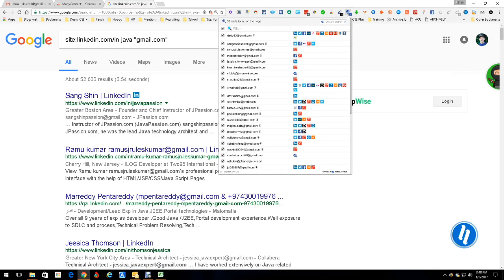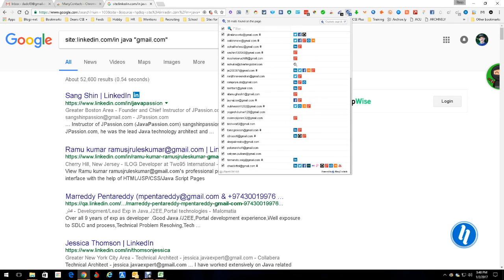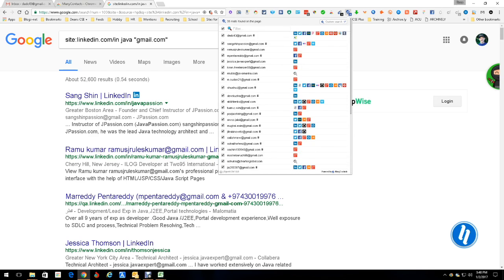Chrome Extensions w/ Dean DaCosta: ManyContacts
- On LinkedIn: reveals more information about your contacts like their Twitter profile, Facebook, Google+, Blogs, sites, emails, phones.

You can download the data in CSV or save them in your manycontacts account.